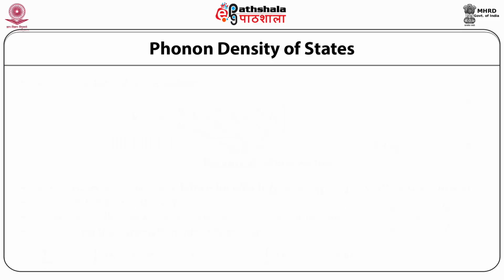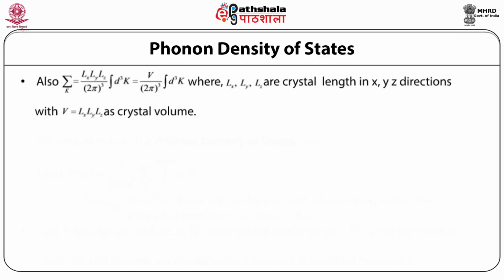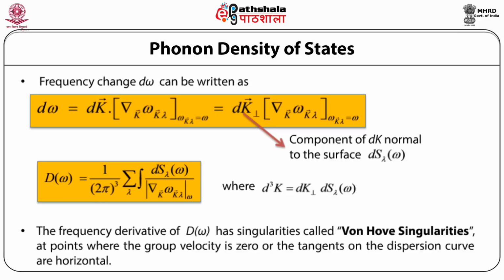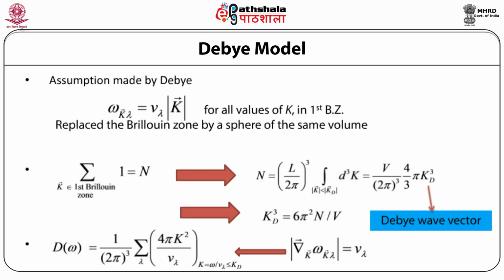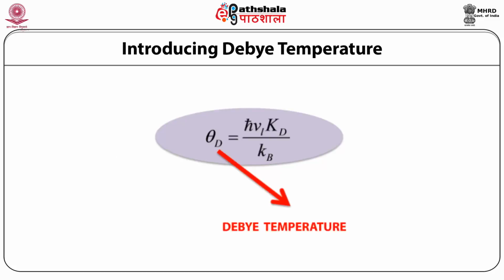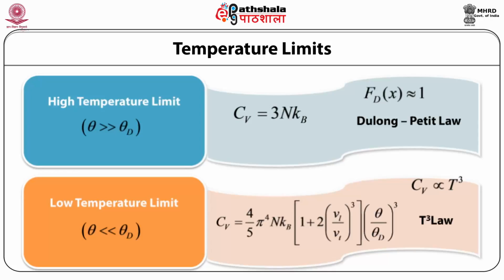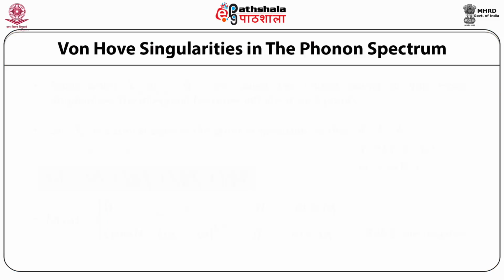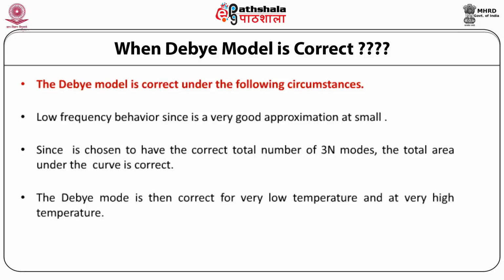Heat Capacity of Solids-II